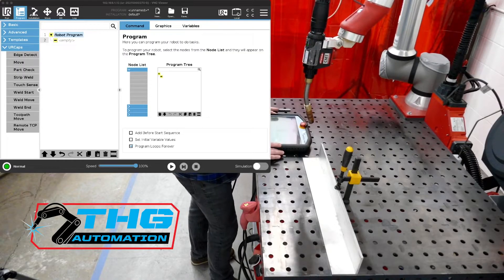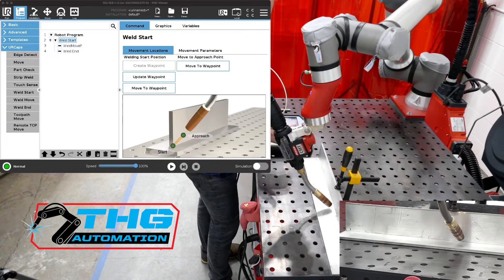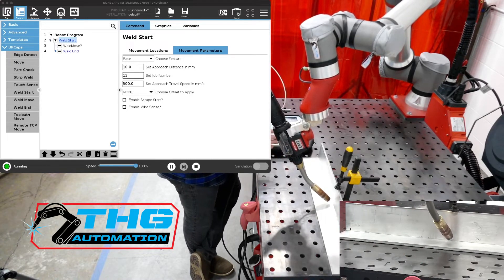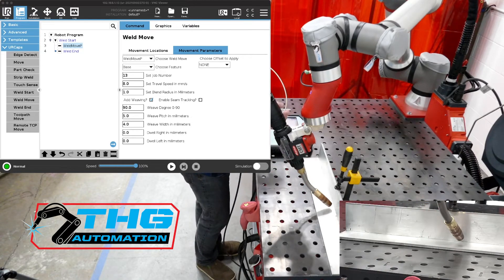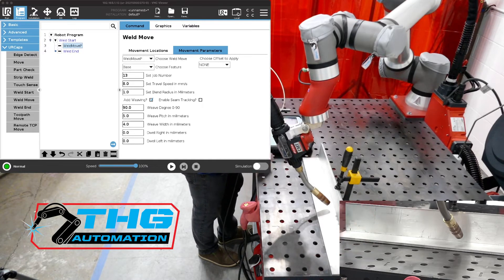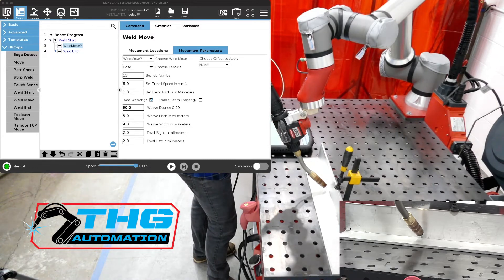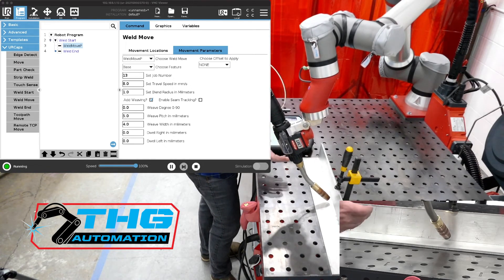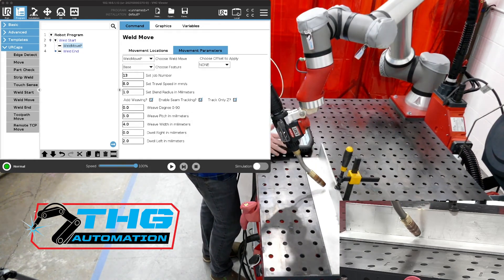Weaving Tutorial with THG Automation collaborative robotic welding system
This video covers the basics of using Weaving with our THG Automation robotic welding system using the Universal Robots UR10e robot and Fronius MIG welding package.